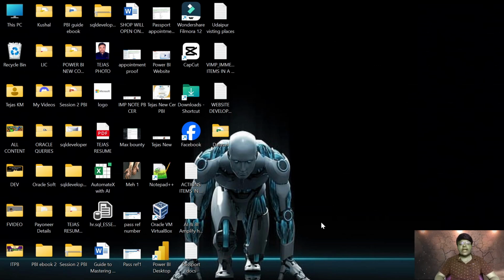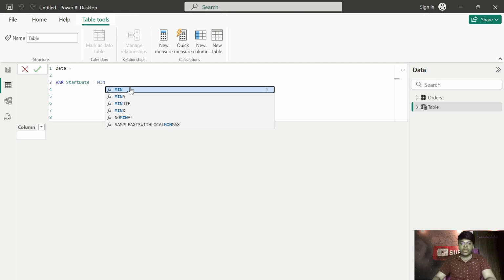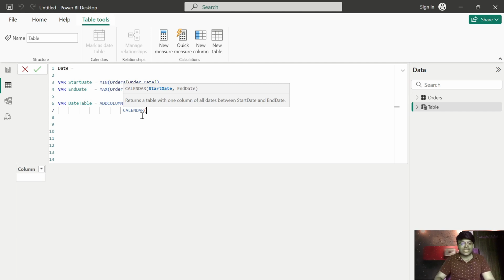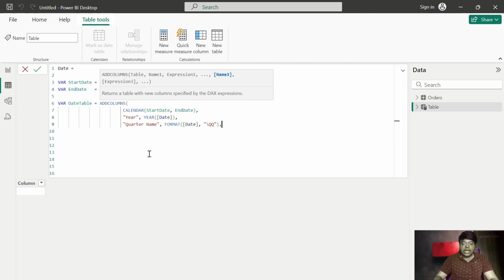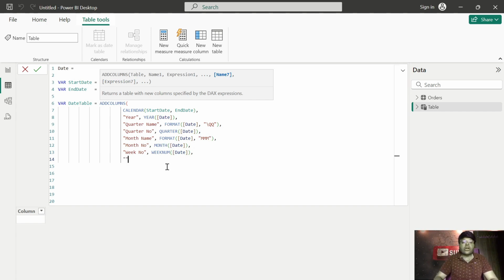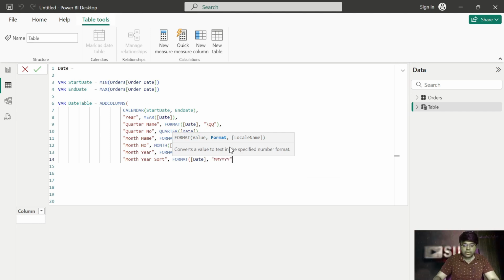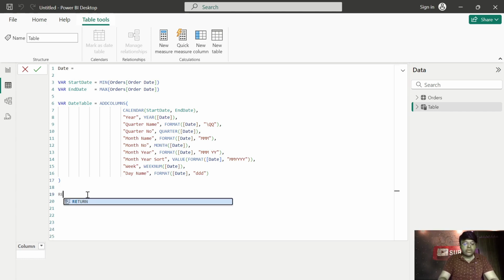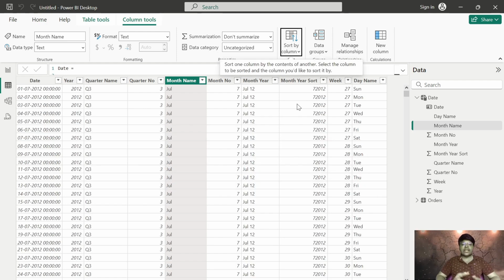⭐How to create a Calendar ( ) table in Power BI using DAX ( ) ⭐